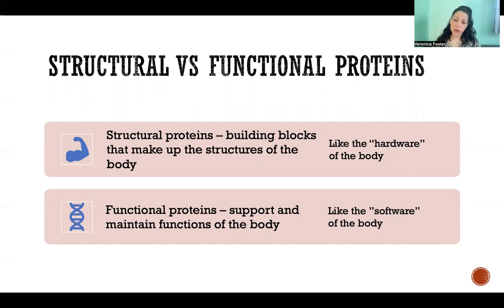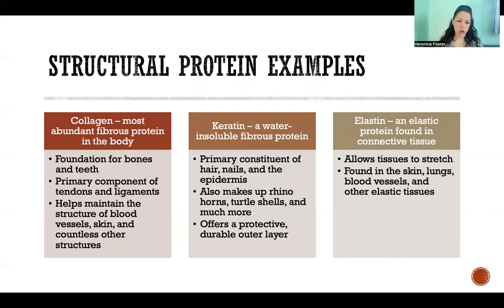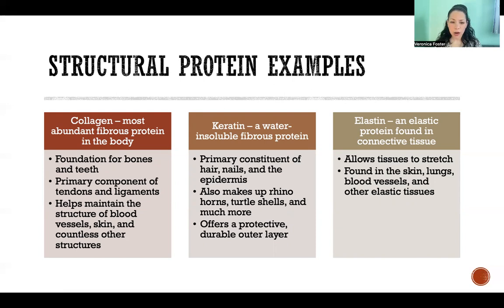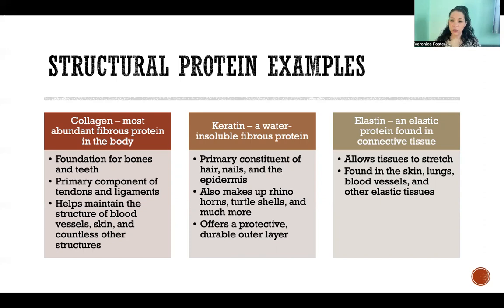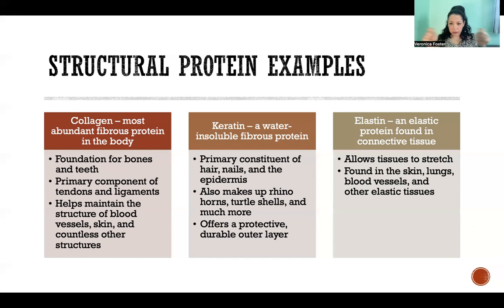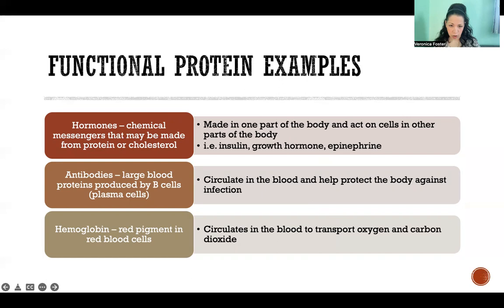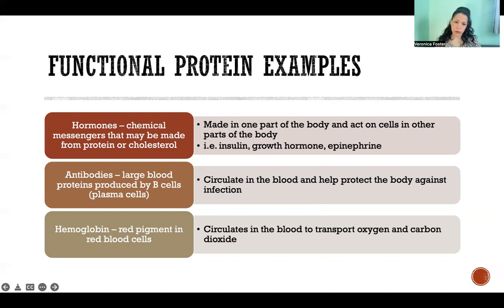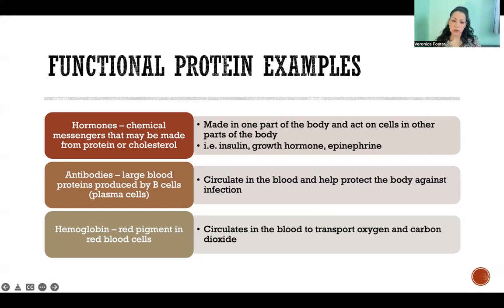Structural and Functional Proteins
References